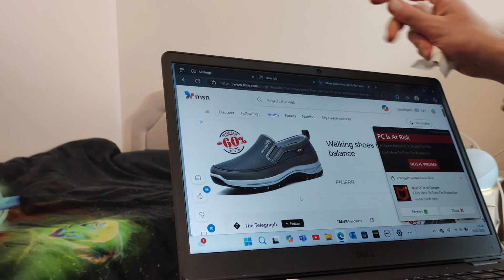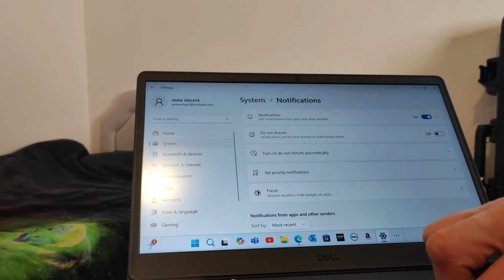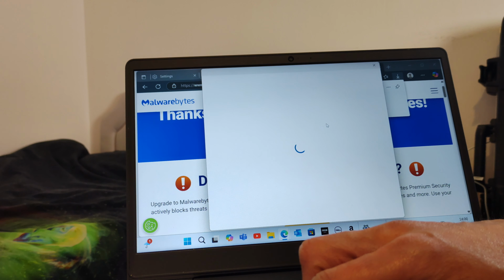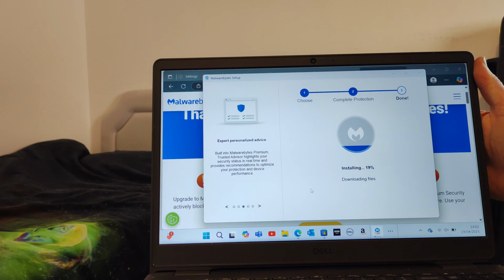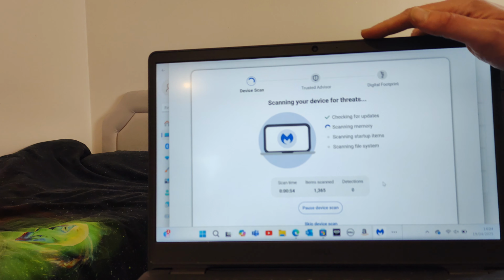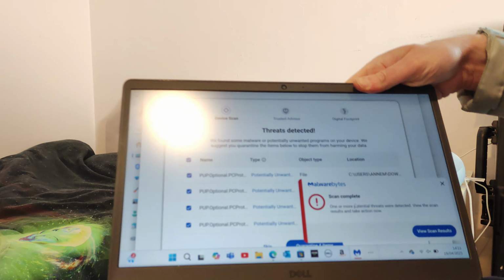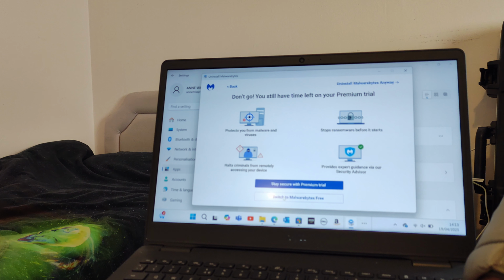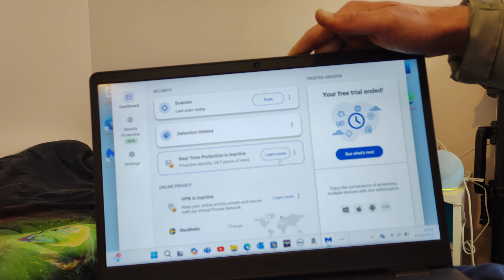Recognizing and removing a frustrating 'Notification Virus' Constant Pop Up in Windows 10 or 11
Recognizing and removing a frustrating 'Notification Virus Pop up' in Windows 10 or 11 acting just like a virus. we shake you how to 1. Get rid of such a popup. 2. How to install a good and efficient FREE scanning tool. 3. Cleaning up your system.

AJ Computer specialists